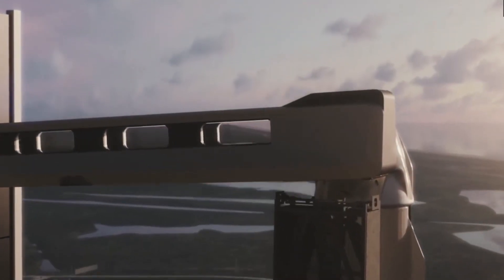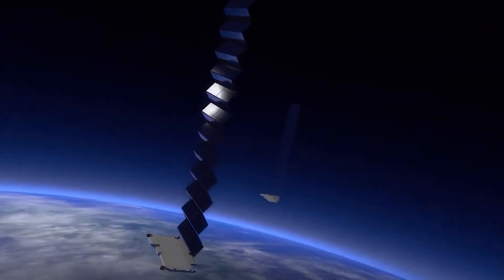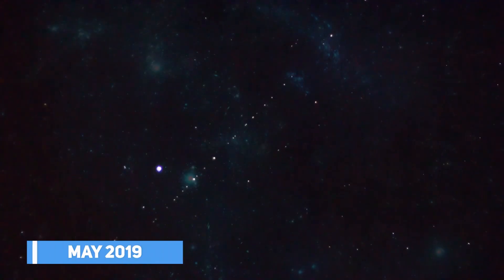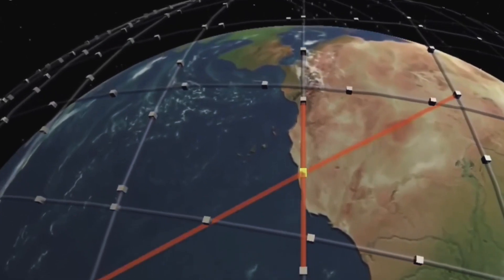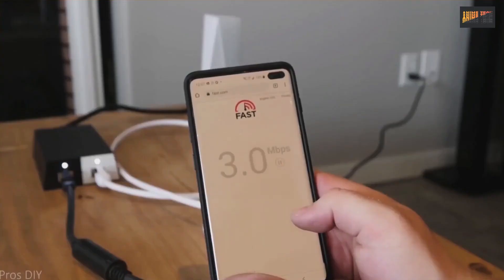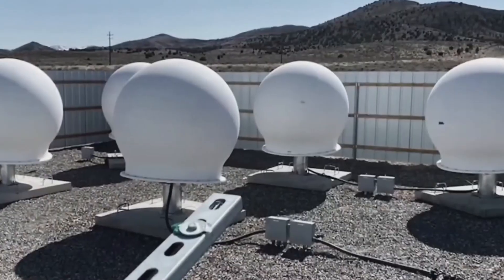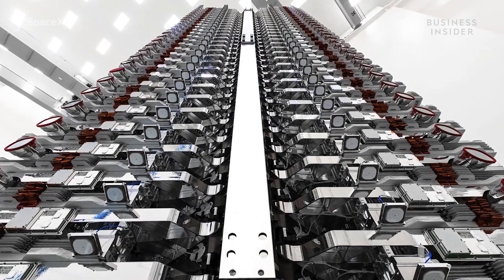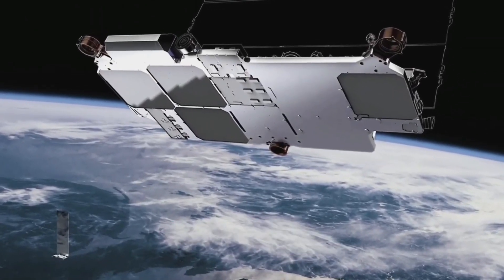SpaceX's Starlink 2.0 - Greater Coverage, Faster Speeds & Much More [Starlink 2021 Update]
SpaceX’s Starlink is a promising project established by Elon Musk with the aim to provide global, high-speed satellite Starlink internet. SpaceX Starlink 2.0 is now in development by focusing on especially greater coverage and faster speeds. Starlink 2.0 satellites are estimated to be orbiting at about 570 kilometres above the earth’s orbit and is clearly going to make a very huge difference in the future of internet satellites. This is literally the next gen technology!